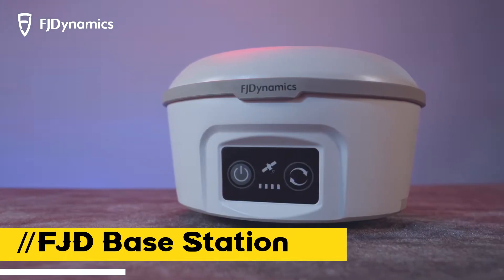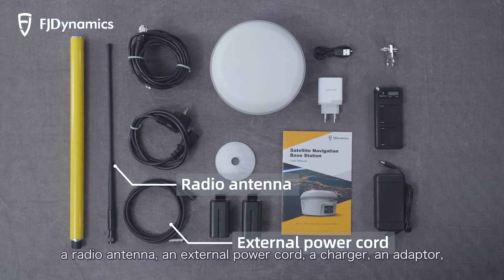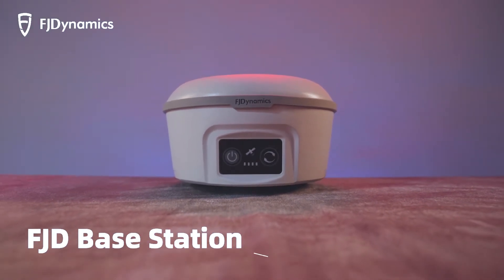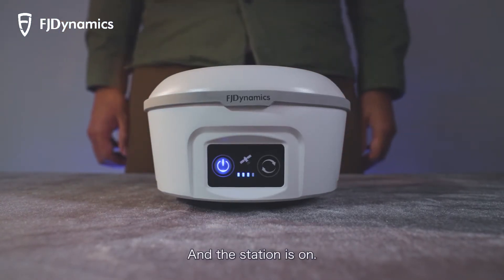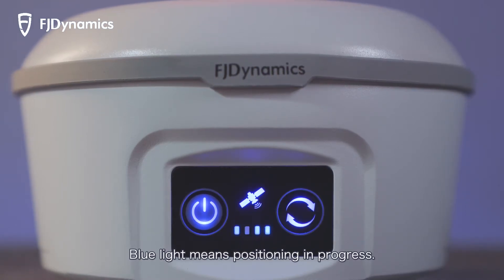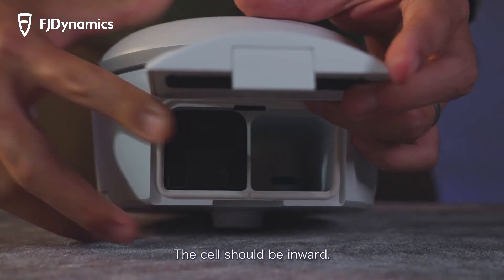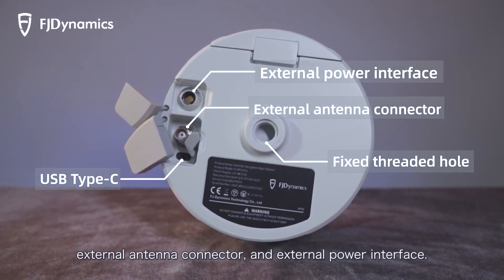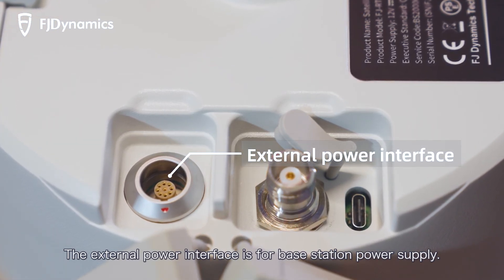FJDynamics RTK Base Station Unboxing